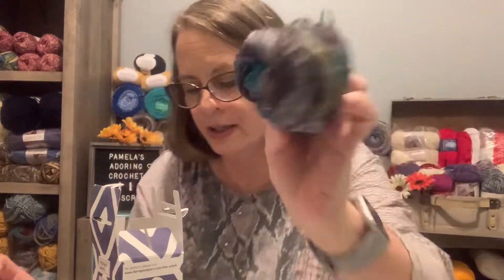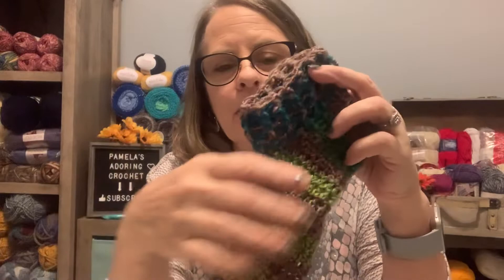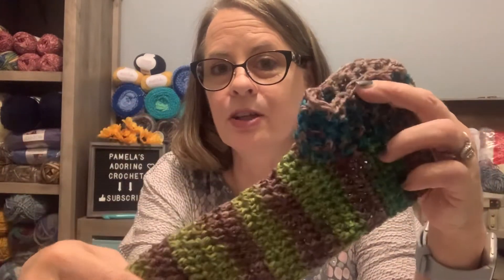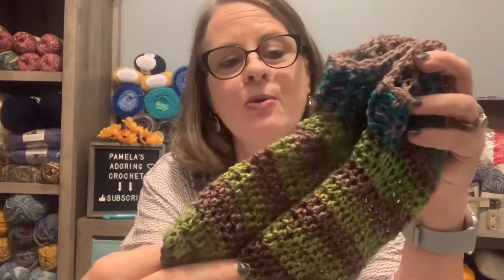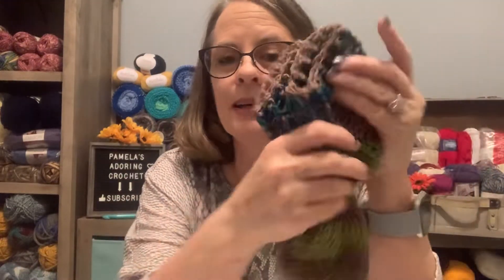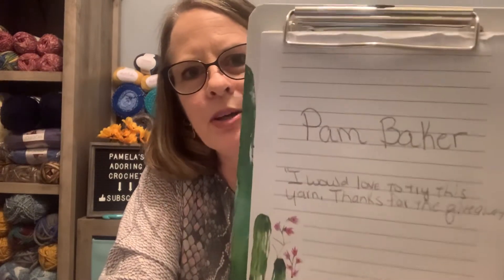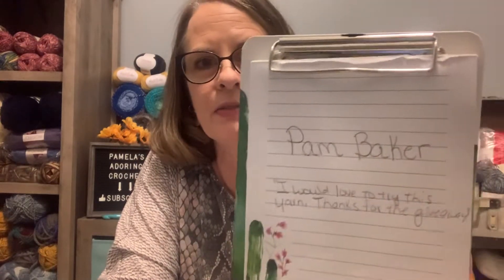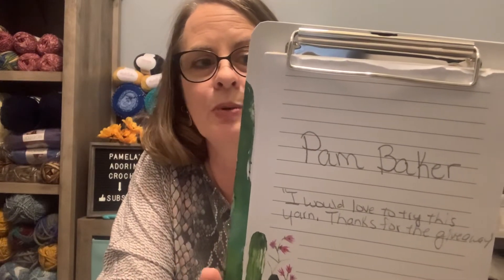Darn Good Yarn Winners Redo! Was it you??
Happy Mail:
Pamela Barton